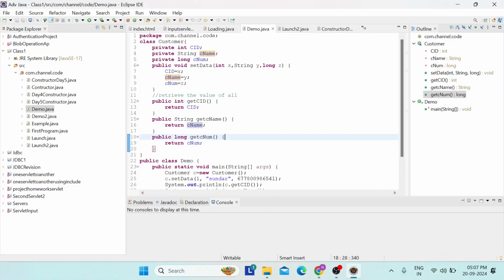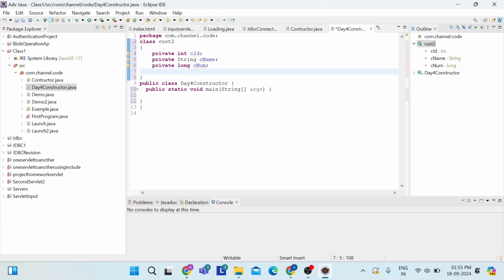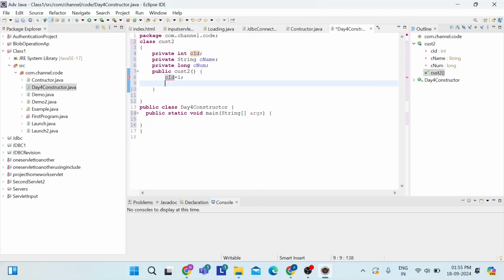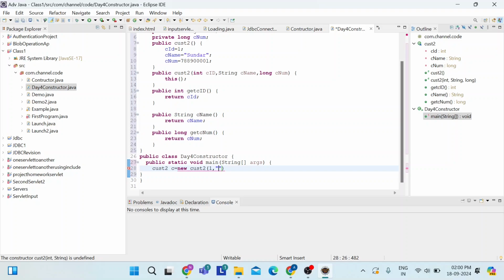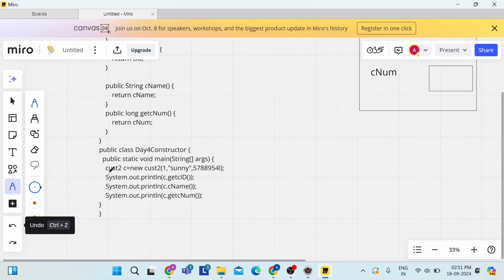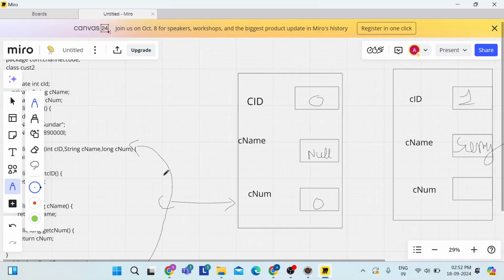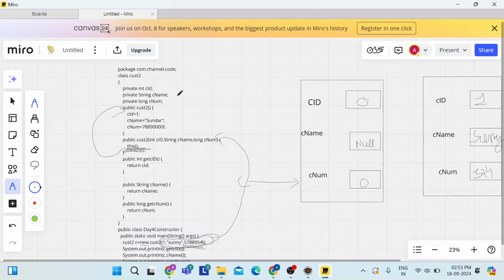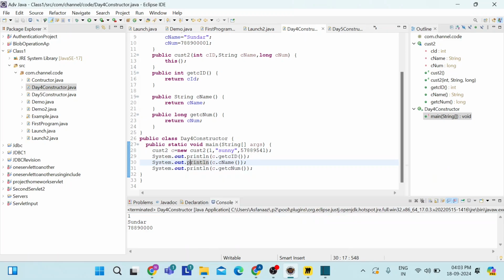About this() method in java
In this video, we dive deep into the this() method in Java, a crucial concept in object-oriented programming! Learn how to use this() to simplify constructor chaining and avoid code duplication in your Java programs. Whether you're a beginner or looking to refine your skills, this tutorial will help you understand how this() works and why it’s so important in Java.